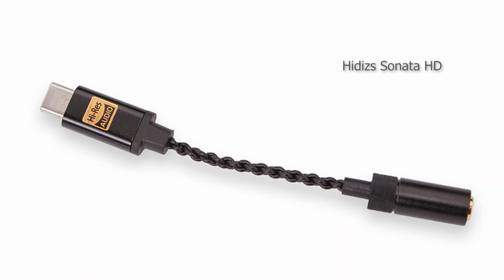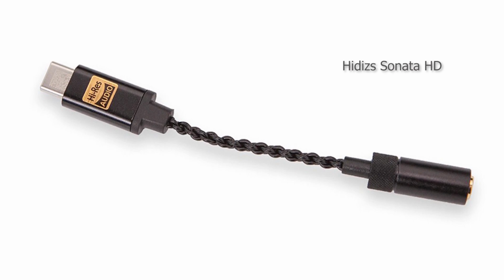7Hz 71 DAC will Improve your Smartphone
7Hz 71 is an affordable DAC at $35.

00:00 About 71
03:04 Sound
07:04 vs Hidizs Sonata HD
09:01 vs Moondrop Dawn
10:53 Final thoughts